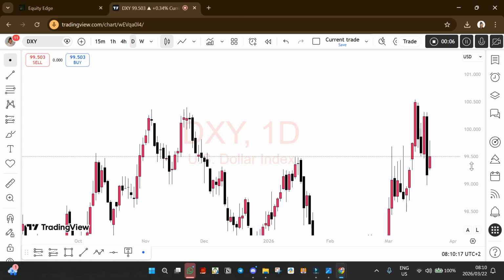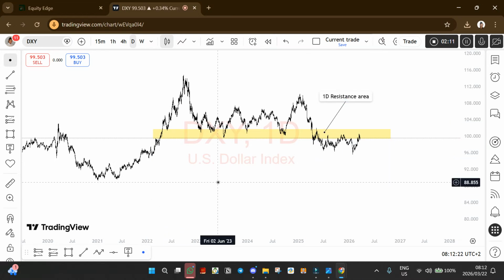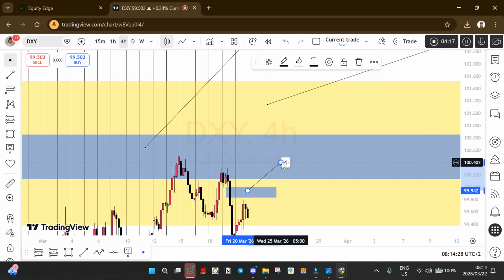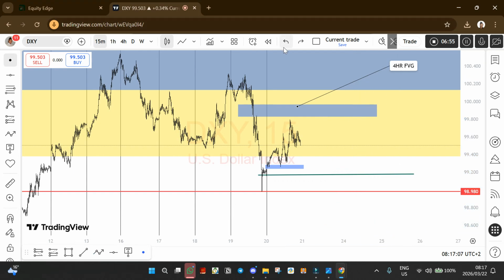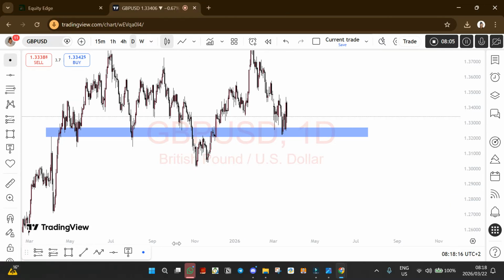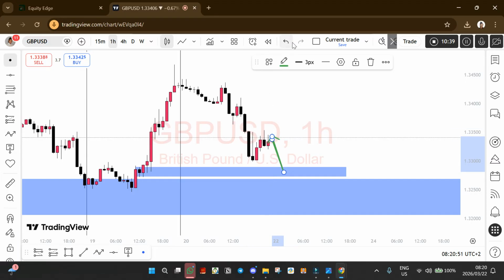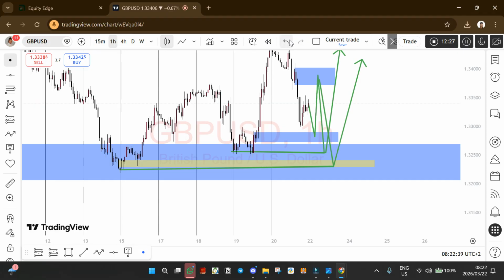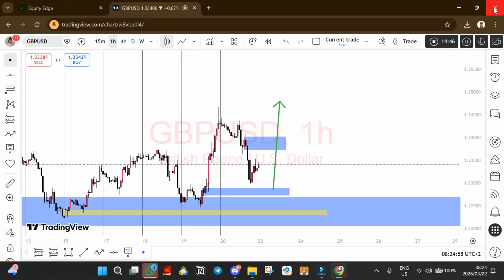2026 Week 12 Forecast: DXY & GBPUSD 23-27 March 2-26 , vlog sneak peek & a rant! | pips by Mat Bandz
Here, you'll find the perfect blend of 📚Student Life and 👩🏽‍💻Female Forex Trader content.

Intro- 00:00
DXY Forecast- 01:44
GBPUSD Forecast- 07:22
Weekly Forex Vlog Sneak peek & rant about brands taking me for a poes- 13:12

I’m 28 y/o.
I’m based in Johannesburg, South Africa.
I’m in my final year at UNISA studying for a Bachelor of Business Administration.
I started learning to trade in 2017 and became consistently profitable in 2023.
I’ve never paid for Forex Education & never had a Forex mentor!